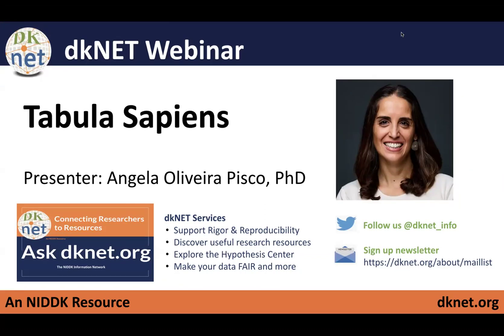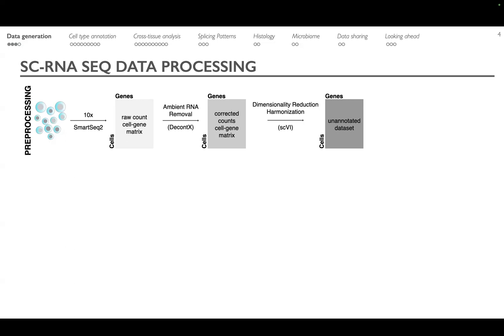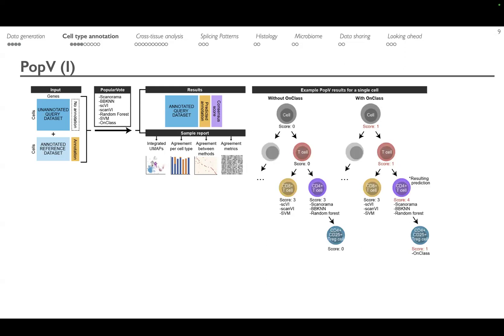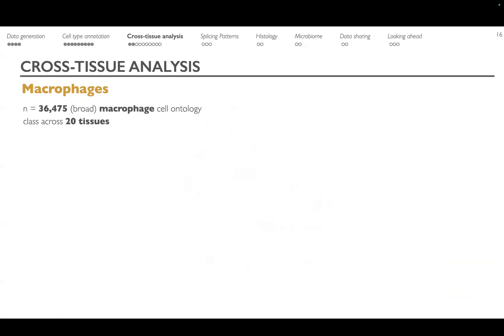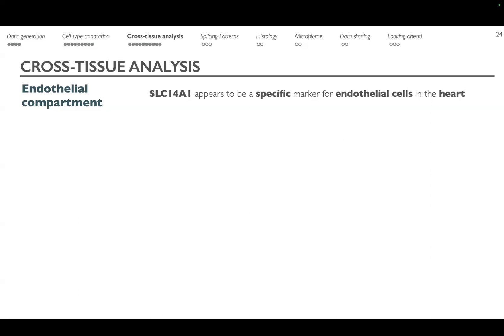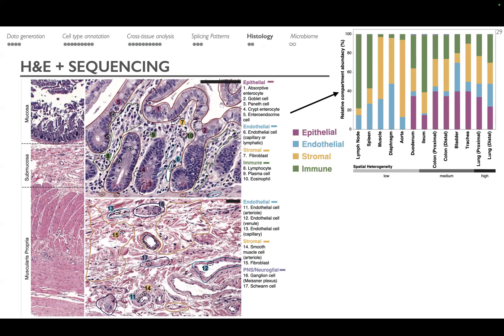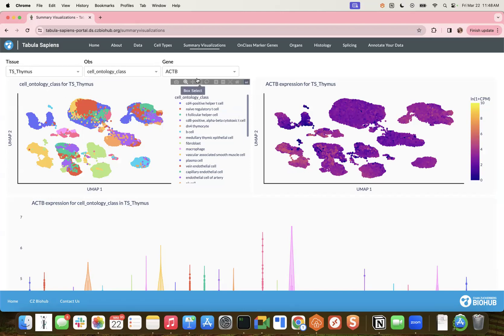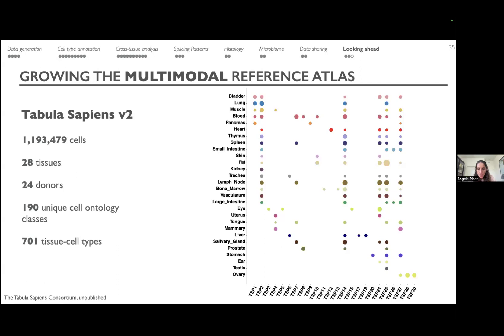dkNET Webinar: Tabula Sapiens 03/22/2024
Presenter: Angela Oliveira Pisco , PhD

Abstract
Although the genome is often called the blueprint of an organism, it is perhaps more accurate to describe it as a parts list composed of the various genes that may or may not be used in the different cell types of a multicellular organism. While nearly every cell in the body has essentially the same genome, each cell type makes different use of that genome and expresses a subset of all possible genes. This has motivated efforts to characterize the molecular composition of various cell types within humans and multiple model organisms, both by transcriptional and proteomic approaches. We created a human reference atlas comprising nearly 500,000 cells from 24 different tissues and organs, many from the same donor. This atlas enabled molecular characterization of more than 400 cell types, their distribution across tissues, and tissue-specific variation in gene expression. One caveat to current approaches to make cell atlases is that individual organs are often collected at different locations, collected from different donors, and processed using different protocols. Controlled comparisons of cell types between different tissues and organs are especially difficult when donors differ in genetic background, age, environmental exposure, and epigenetic effects. To address this, we developed an approach to analyzing large numbers of organs from the same individual. We collected multiple tissues from individual human donors and performed coordinated single-cell transcriptome analyses on live cells. The donors come from a range of ethnicities, are balanced by gender, have a mean age of 51 years, and have a variety of medical backgrounds. Tissue experts used a defined cell ontology terminology to annotate cell types consistently across the different tissues, leading to a total of 475 distinct cell types with reference transcriptome profiles. The Tabula Sapiens also provided an opportunity to densely and directly sample the human microbiome throughout the gastrointestinal tract. The Tabula Sapiens has revealed discoveries relating to shared behavior and subtle, organ-specific differences across cell types. We found T cell clones shared between organs and characterized organ-dependent hypermutation rates among B cells. Endothelial cells and macrophages are shared across tissues, often showing subtle but clear differences in gene expression. We found an unexpectedly large and diverse amount of cell type–specific RNA splice variant usage and discovered and validated many previously undefined splices. The intestinal microbiome was revealed to have nonuniform species distributions down to the 3-inch (7.62-cm) length scale. These are but a few examples of how the Tabula Sapiens represents a broadly useful reference to deeply understand and explore human biology at cellular resolution.

The top 4 questions that the Tabula Sapiens can answer:

1. How similar is the gene expression of the organs that have been profiled across different donors?

2. What is the cell type composition of the organs in the atlas?

3. Are the endothelial cells found in multiple organs of a single donor identical?

4. What are the marker genes for the tissue cell types?

Video edited by: Ko-Wei Lin